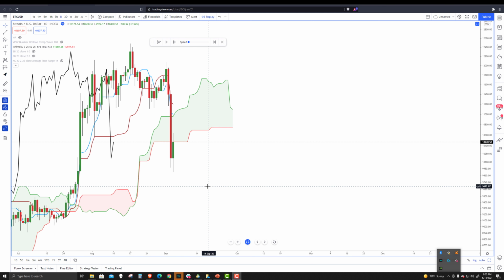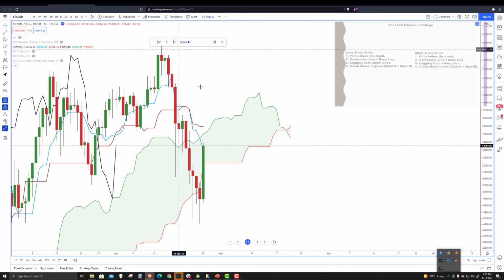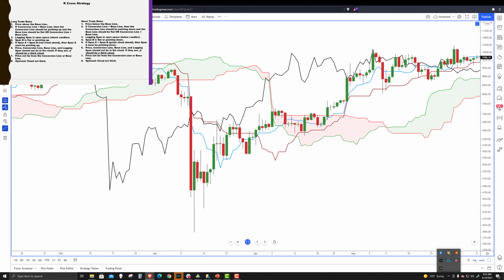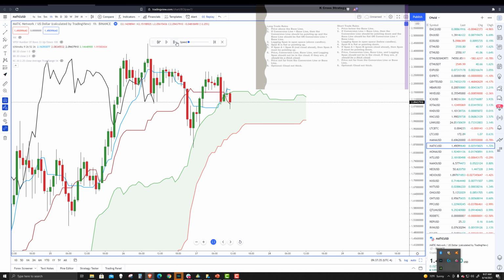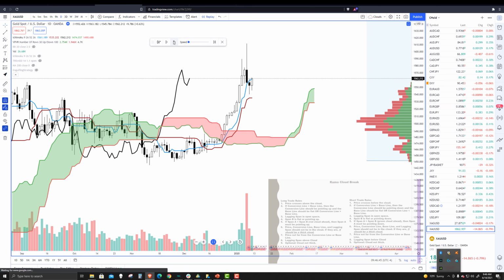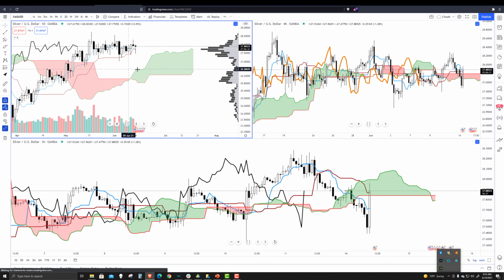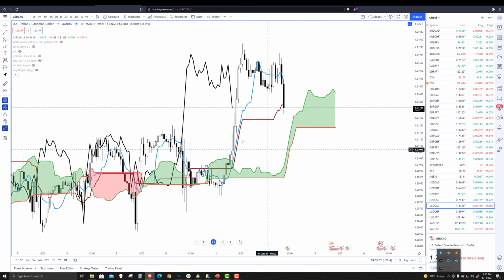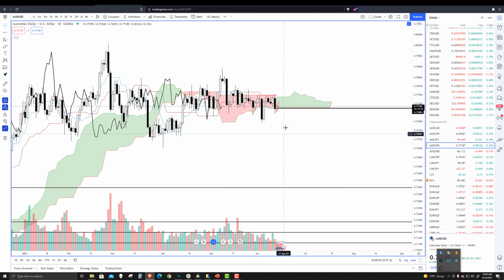Ichimoku Kinko Hyo Strategies - Technical Analysis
00:22 Ideal Ichimoku Buy Strategy
02:59 Ideal Ichimoku Short Strategy
04:47 Kijun-Cross Buy Strategy
08:39 Kijun-Cross Short Strategy
11:49 Cloud Break Buy Strategy
13:50 Cloud Break Short Strategy
15:39 MTF Ichimoku